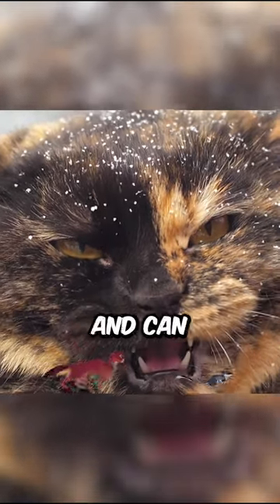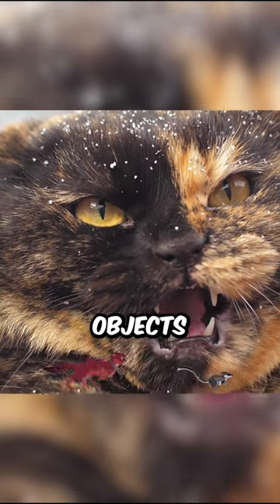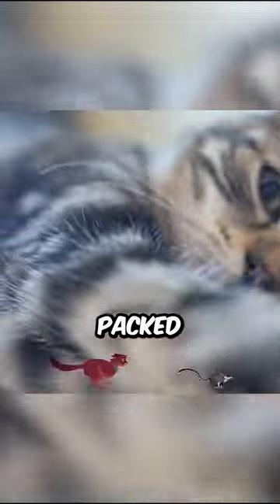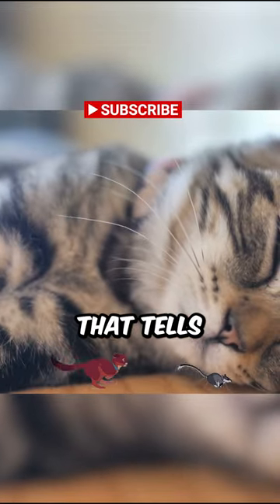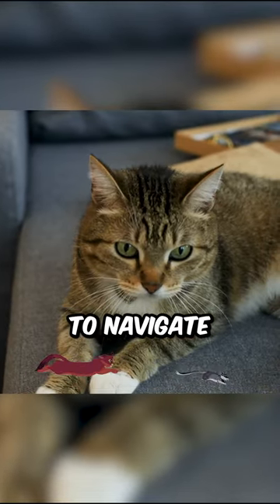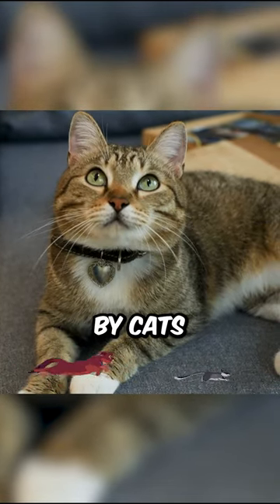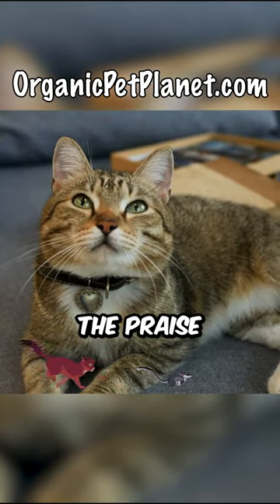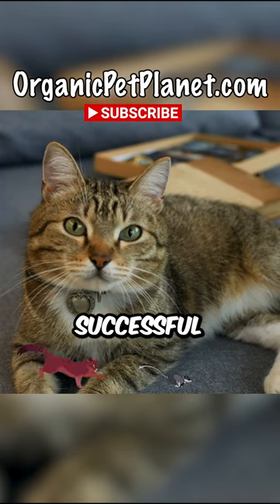Cat Whiskers Are More Powerful Than You Think!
Did you know that cats' whiskers are more than just a cute feature? They're actually highly sensitive and can detect minute changes in air currents. This allows cats to sense nearby objects even in the dark.

When a whisker bends, it sends a signal to the brain that tells the cat the size, shape, and distance of the object. This information helps the cat to navigate its environment and avoid obstacles. Whiskers are also used by cats to hunt prey. When a cat is stalking its prey, it will use its whiskers to sense the prey's movements and to judge the distance to the prey. This helps the cat to make a successful kill.